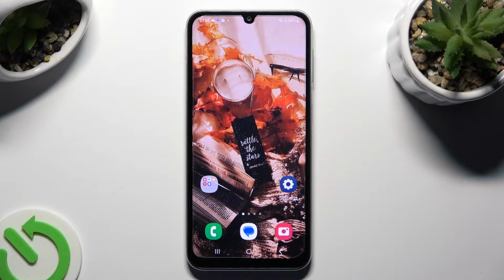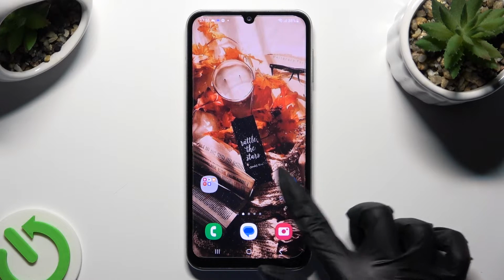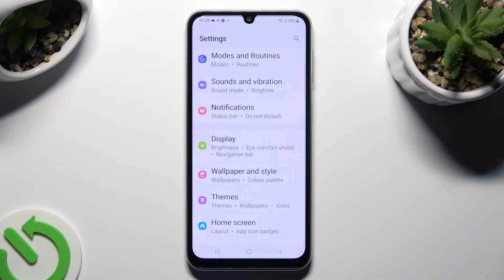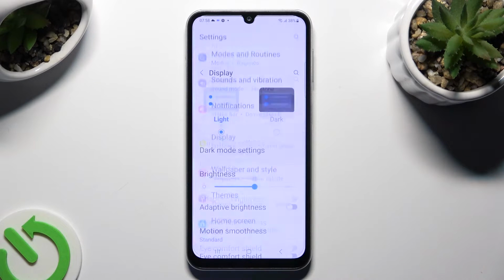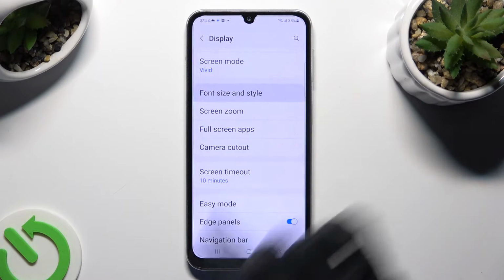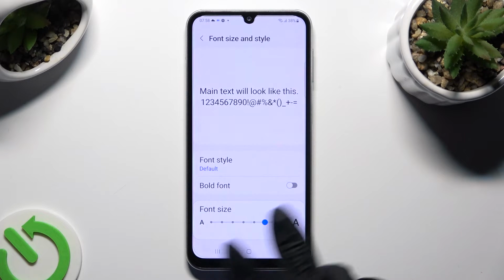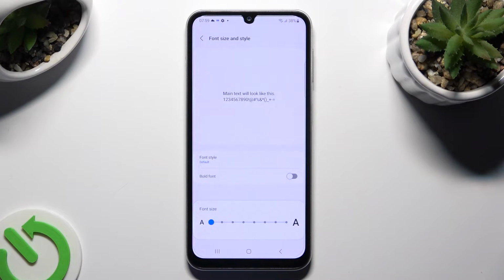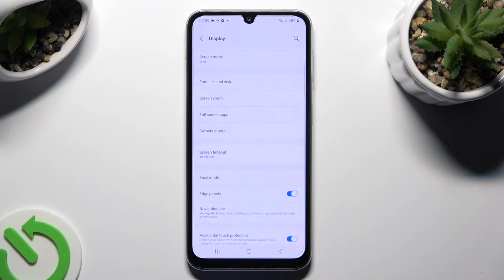How to Change Font Size - SAMSUNG Galaxy F34 and Display Settings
Find out more info about SAMSUNG Galaxy F34 5G:
Are you prepared to improve the Samsung Galaxy F34 experience? We're exploring the world of display customization and focusing on adjusting text size to suit your preferences. We have the solutions you need, whether you want to improve the readability of the text on your device or just give your screen a new look.

How to manage Display Settings on SAMSUNG Galaxy F34? How to manage Text Settings on SAMSUNG Galaxy F34? How to change Font Size on SAMSUNG Galaxy F34? How to correct Font Size on SAMSUNG Galaxy F34? How to choose new Text Size on SAMSUNG Galaxy F34?